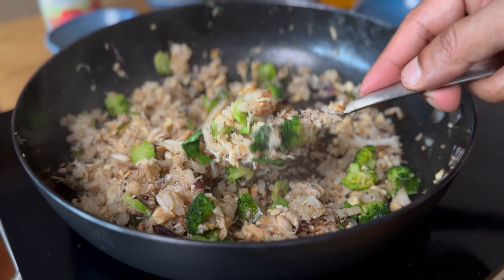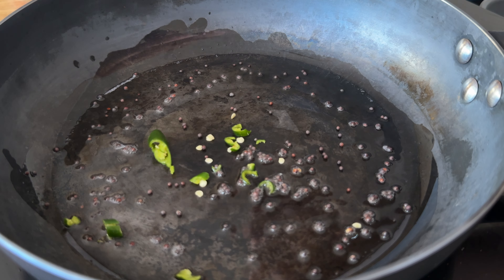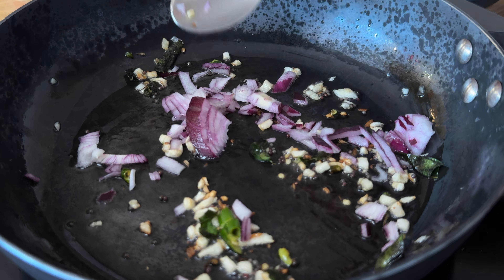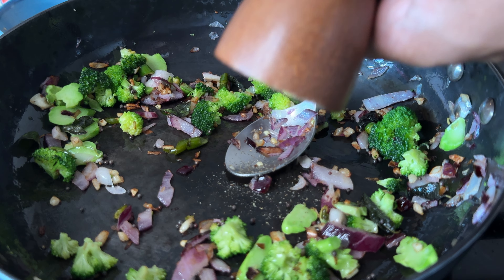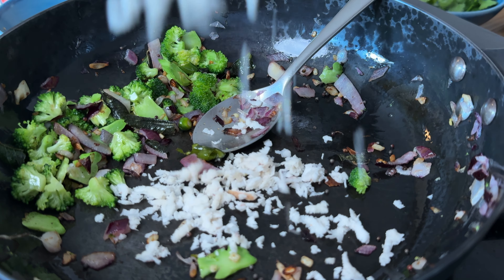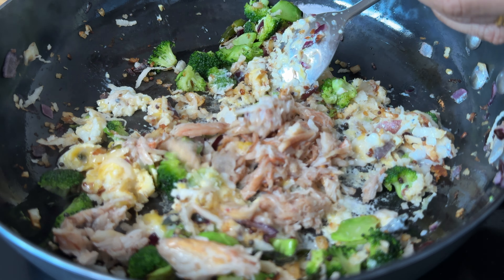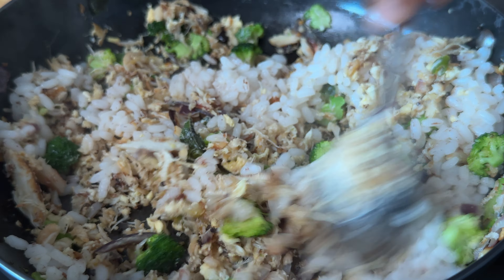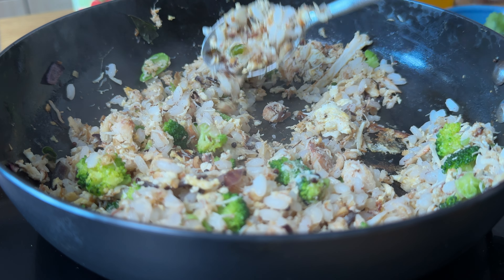🦀Crab Broccoli and Brown Rice Stir Fry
From Three spice series

This dish combines the sweetness of crab with the crunch of broccoli and the hearty texture of brown rice, making for a nutritious and flavorful meal.

Ingredients:
- 1 tablespoon extra virgin coconut oil
- 1/4 teaspoon mustard seeds
- 1/2 green chili, chopped
- 1 spring curry leaf, broken
- 1 teaspoon chopped garlic
- 2 tablespoons chopped red onion
- 1/4 cup broccoli florets
- 2 tablespoons grated coconut 🥥
- 1/4 teaspoon crushed pepper
- 2 whole eggs
- 3 tablespoons crab meat
- 1/2 cup cooked brown rice (or parboiled rice)
- 1/4 teaspoon salt

Instructions:
1. Heat the coconut oil in a large pan or wok over medium heat.
2. Add mustard seeds and let them splutter.
3. Add the chopped green chili, curry leaves, and garlic. Sauté for about 30 seconds until fragrant.
4. Add the red onion and sauté until translucent.
5. Add the broccoli florets and crushed pepper. Stir-fry for about 3-4 minutes until the broccoli is tender.
6. Push the vegetables to the side of the pan and crack the eggs into the pan. Scramble them until fully cooked.
7. Add the crab meat and cooked brown rice to the pan. Stir everything together and cook for an additional 2-3 minutes until heated through.
8. Season with salt to taste.
9. Serve hot and enjoy!

Recipe by @chefbobbygeetha

Scroll Down for the Recipe after Links

Follow chef bobby geetha on.